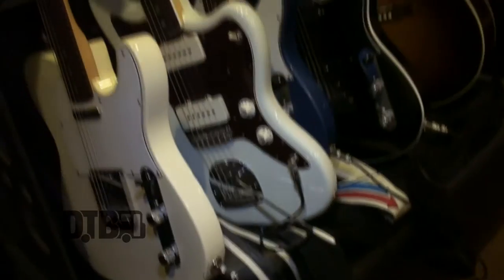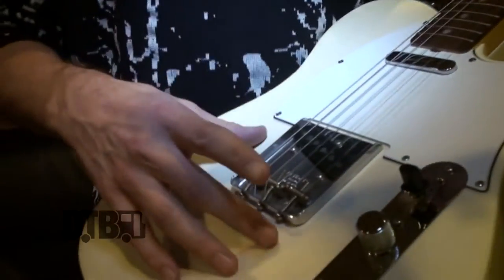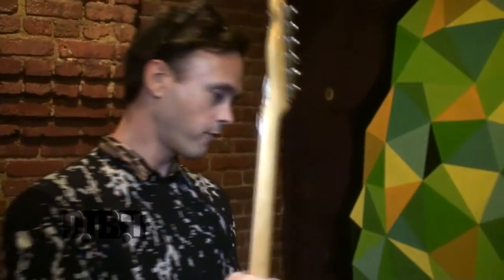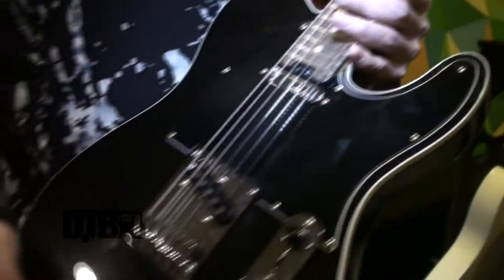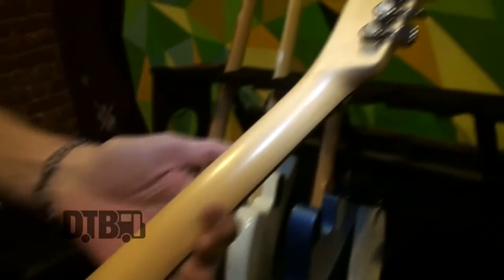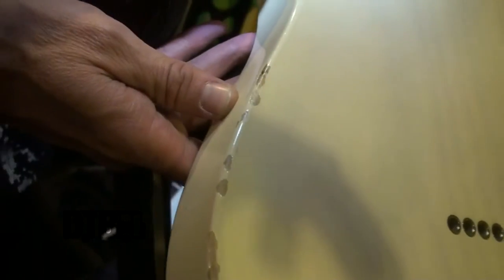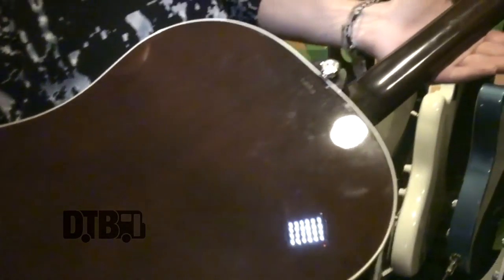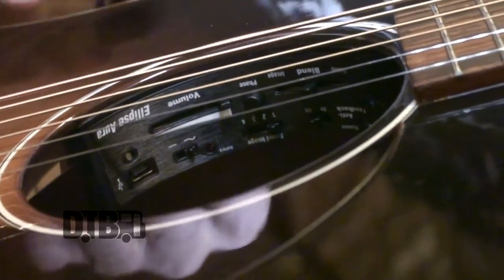Atlas Genius - GEAR MASTERS Ep. 62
On this episode of DTB’s “Gear Masters”, the alternative band, Atlas Genius, shows off the gear that they use onstage, while on tour with Skylar Grey, Secret Weapons and The Young Wild. Atlas Genius is best known for their songs “Trojans” and “Back Seat”.